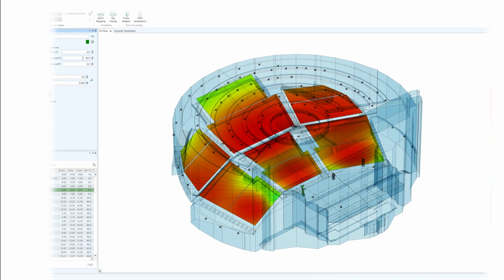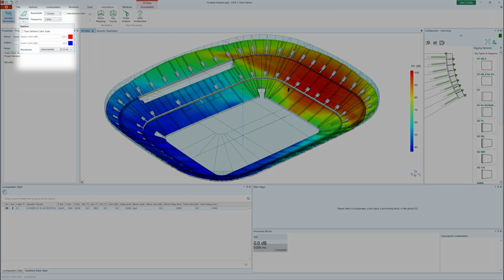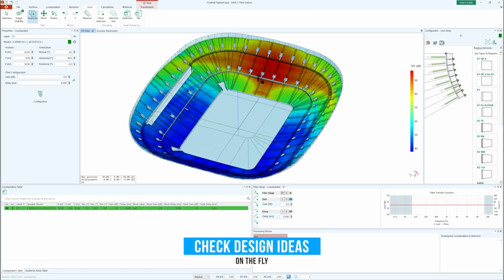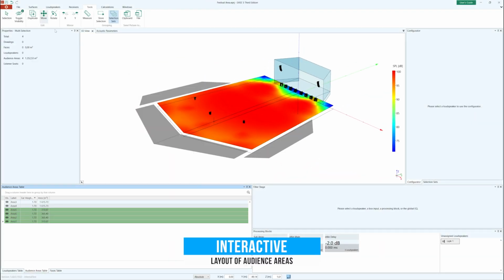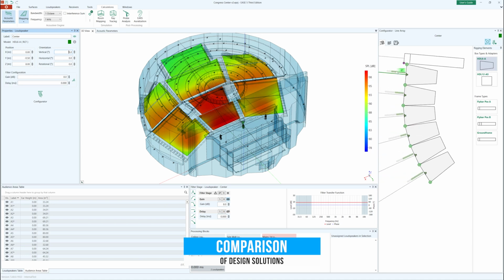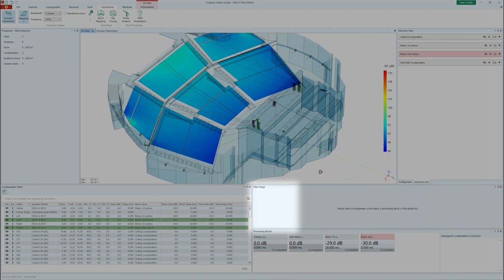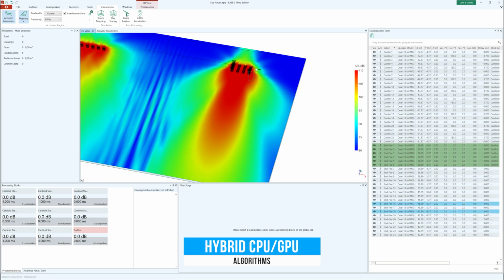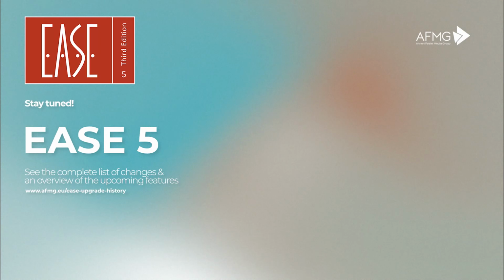EASE 5 Third Edition: New design workflows with the Acousteer real-time simulation engine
EASE 5 Third Edition introduces a game-changer: real-time direct SPL mapping at full bandwidth resolution, powered by the Acousteer engine.

This means you can instantly visualize sound pressure levels throughout your space as you adjust loudspeaker placement and settings – no more waiting for calculations. Experience unprecedented speed and accuracy in your acoustic designs.

Learn about the new, interactive design workflows that accelerate project timelines and enhance your ability to achieve optimal acoustic performance.

EASE®, FIRmaker® and AFMG® are registered trademarks of AFMG Technologies GmbH.